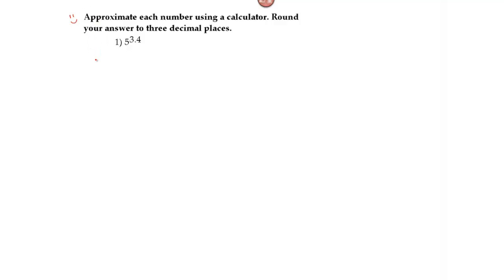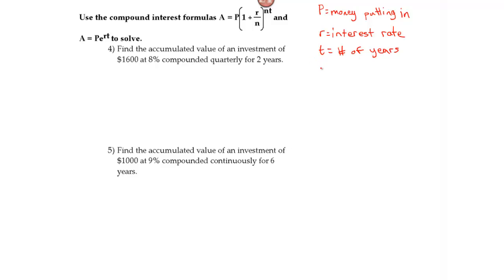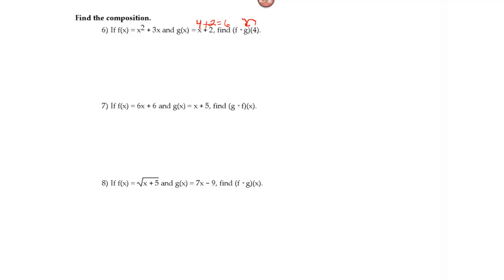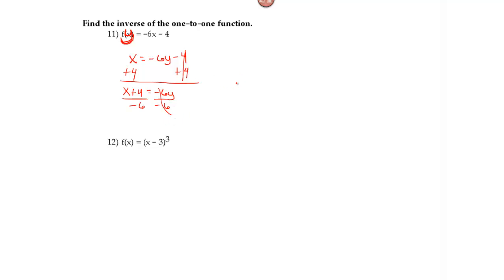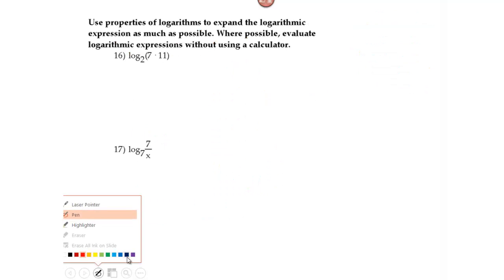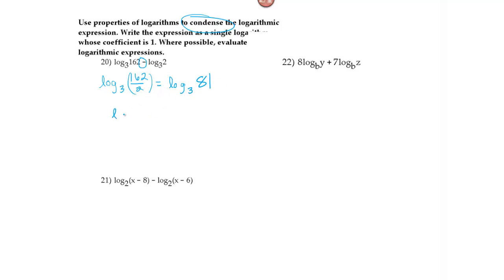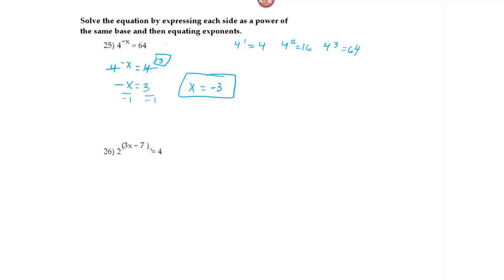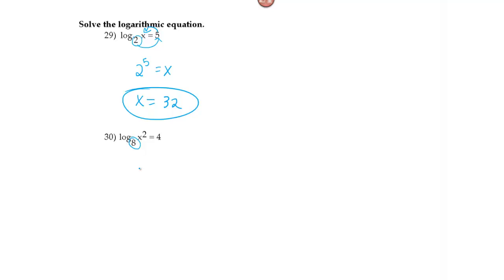College Algebra Prep - Chapter 9 Review